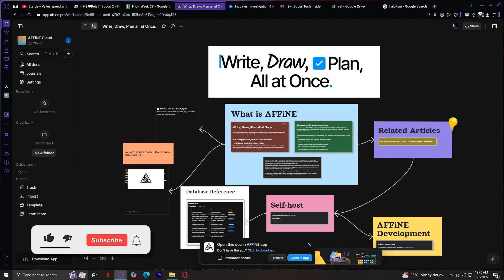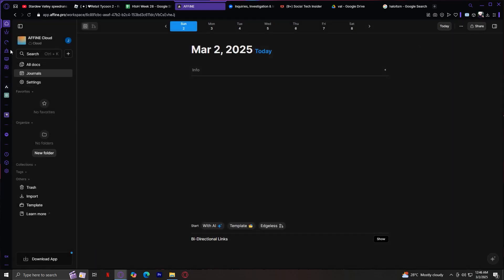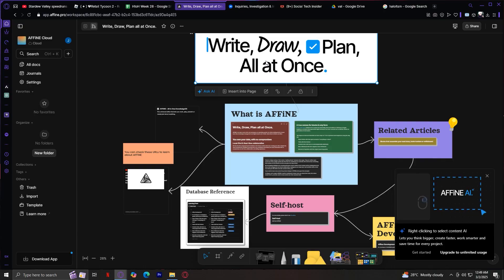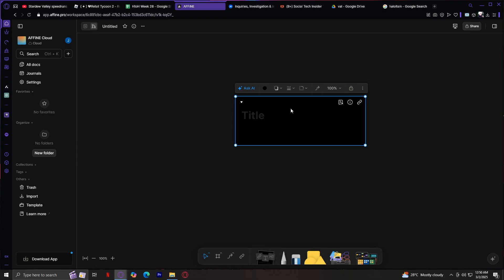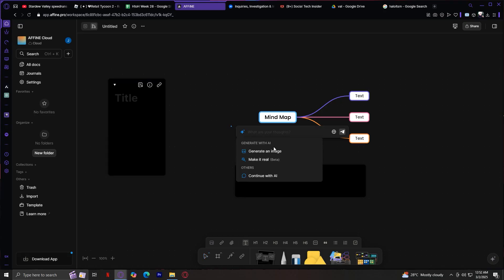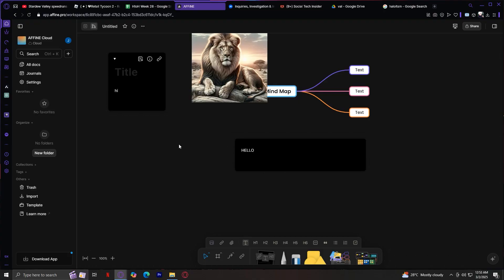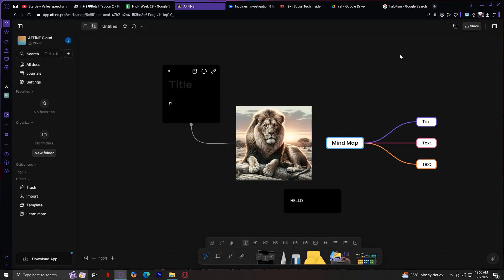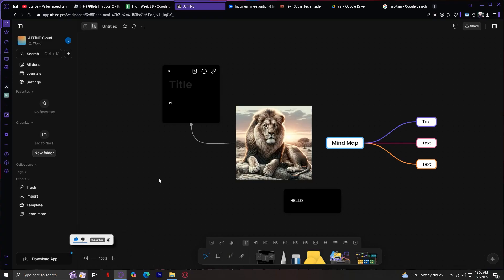How to Use AFFiNE AI | A Beginner Walkthrough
In this tutorial, we show you how to use AFFiNE AI CRM software. We show you how to create an account and get started, how to use all of the core features in this demo, and give quick review of the software.